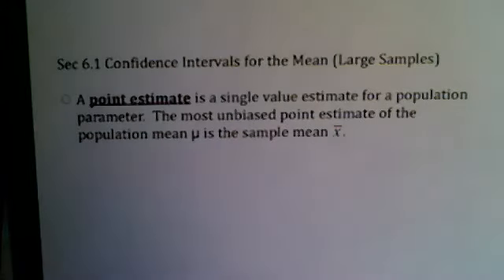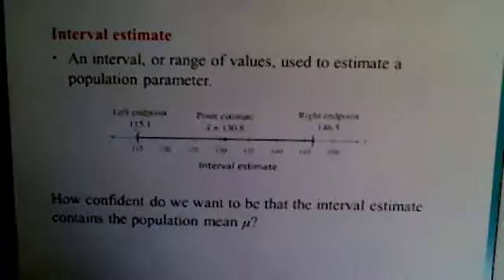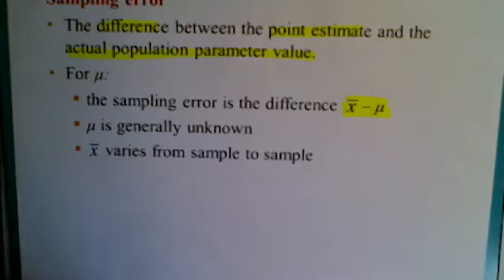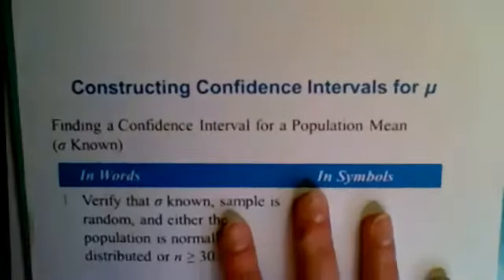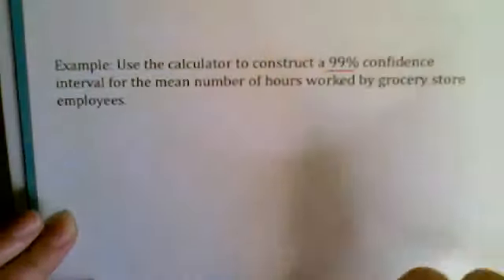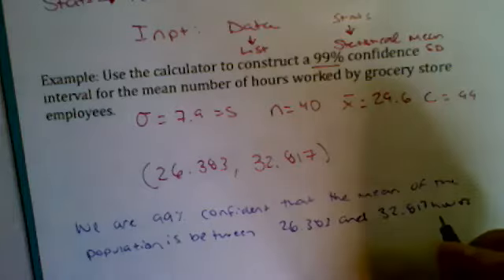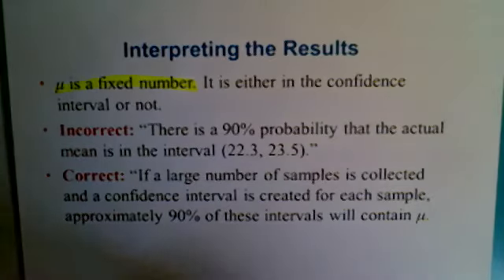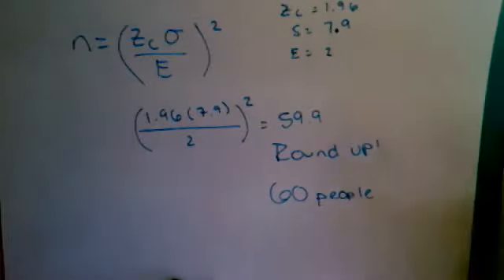6 1 Confidence Intervals for Large Samples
Statistics run though on how to find the confidence interval using a large sample.